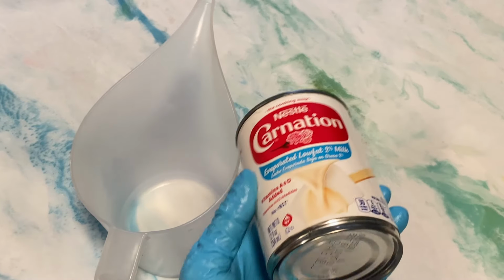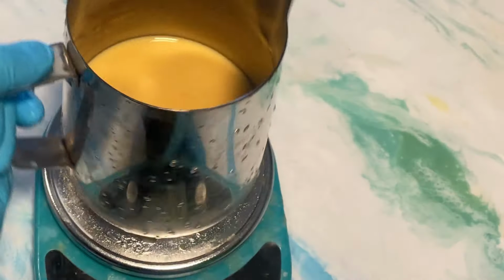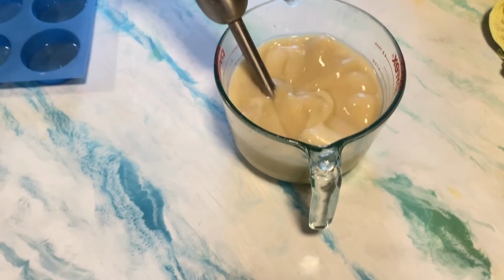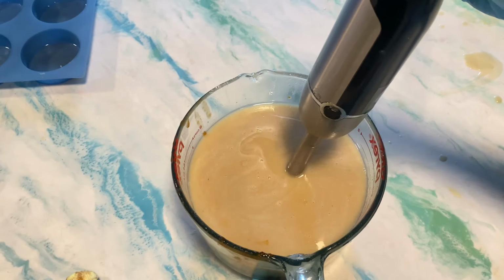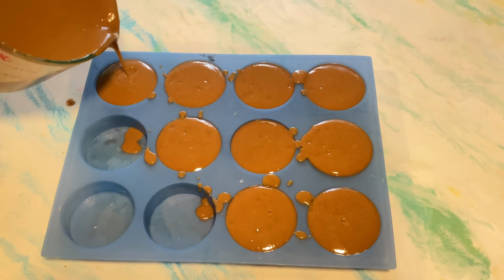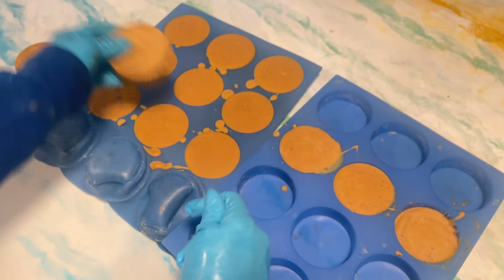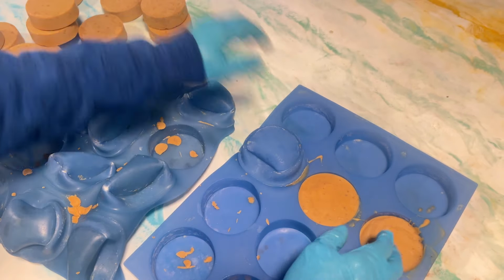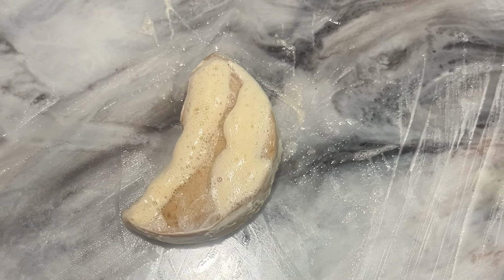Evaporated Milk is Weird. How does it SOAP?!?!